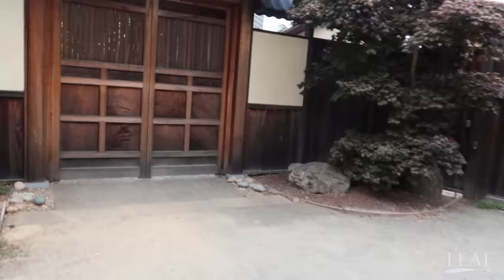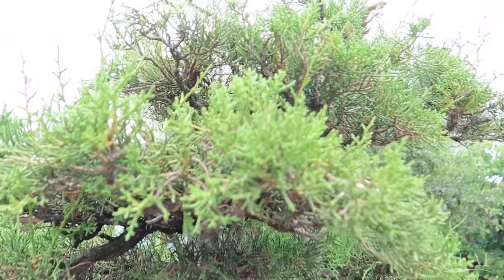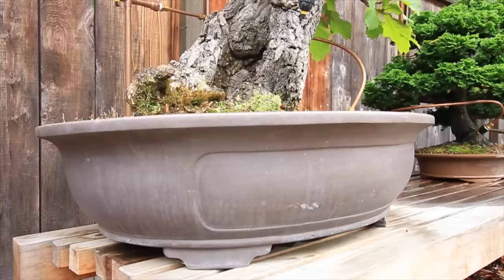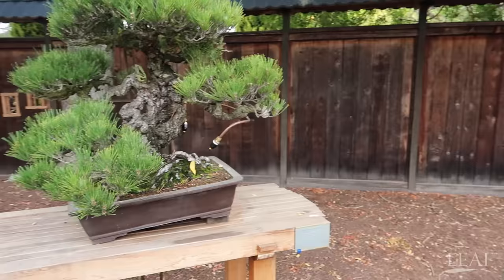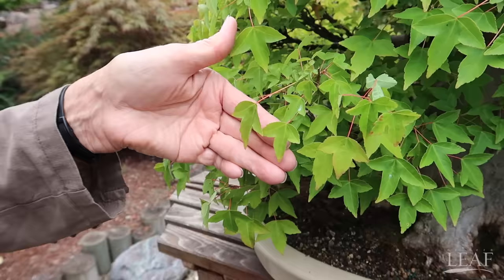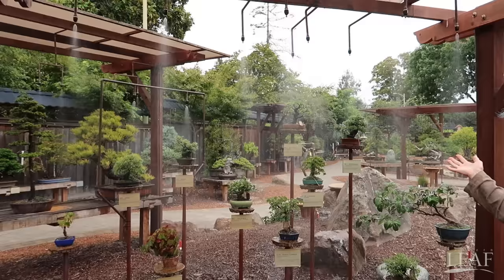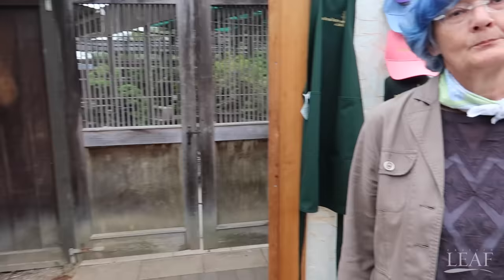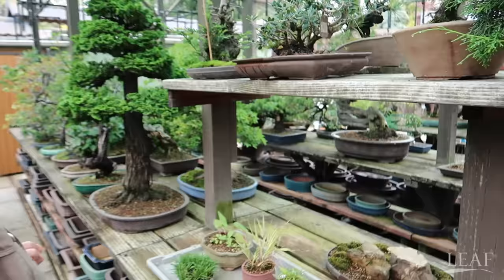Bonsai Gardens : The Bonsai Garden at Lake Merritt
In this video, we take a tour of the Bonsai Garden at Lake Merritt in Oakland, CA, one of the Golden State Bonsai Federation's bonsai collections.  Janet Nelson and George Haas were kind enough to share the history of the garden as well as some of their fantastic bonsai trees. Hosted by Jason Chan.